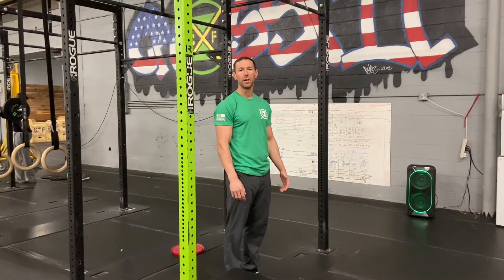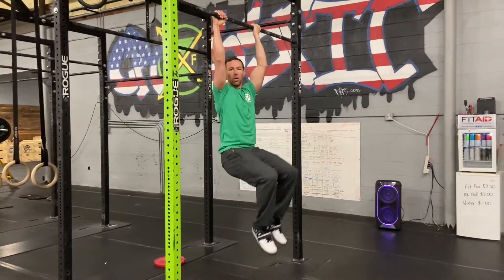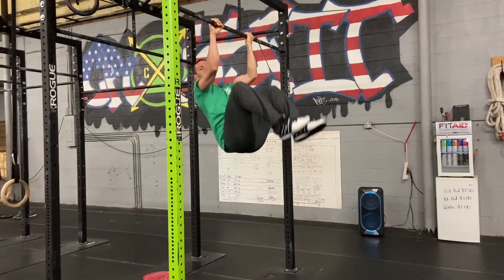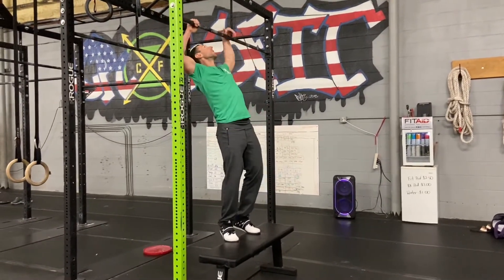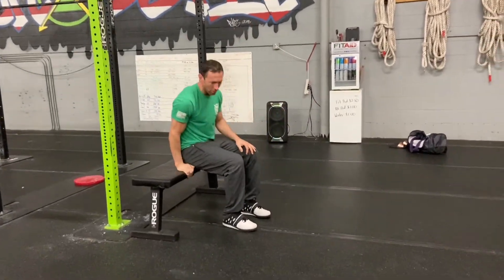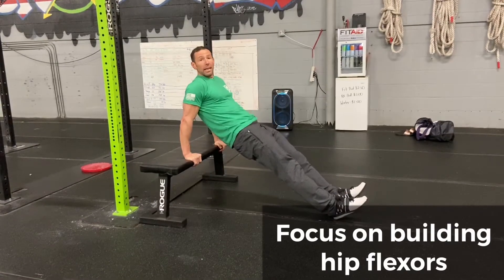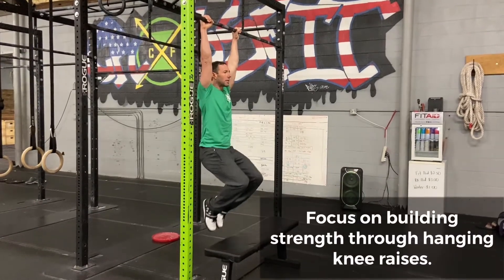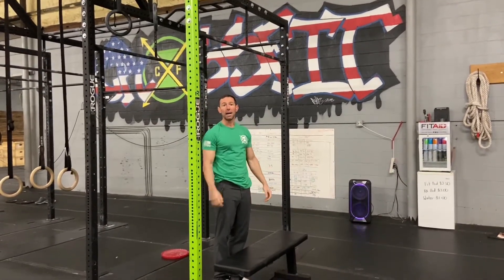Army ACFT Prep | Event 5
The Army ACFT is the new format for the Army PT test. We want to help you get your best score ever.

Check out Coach Guy’s tips for event 5, the leg tuck.

To really maximize your skills for the ACFT and be a PT Stud come to our special ACFT class.
Sat Feb 8th at 10am. $5 cash drop in!